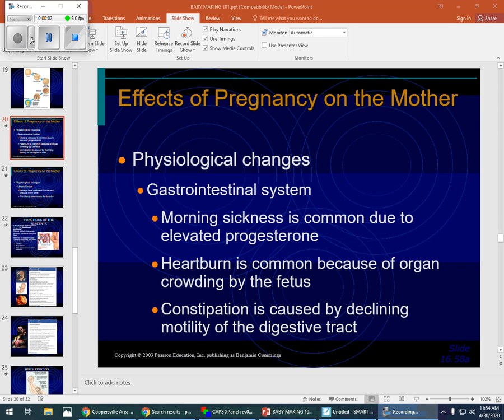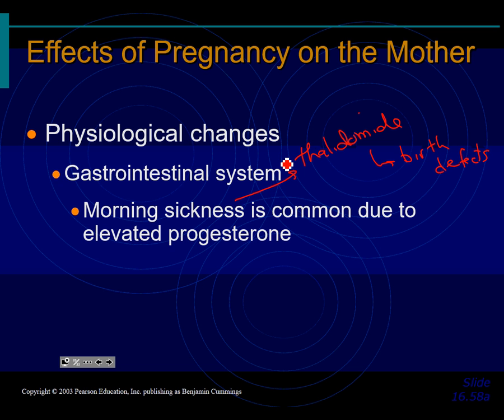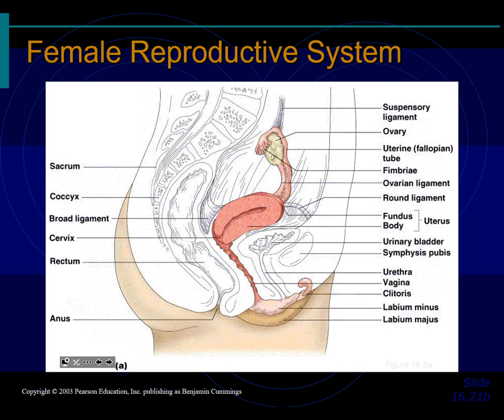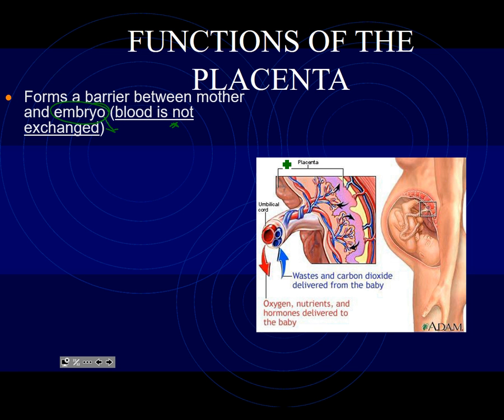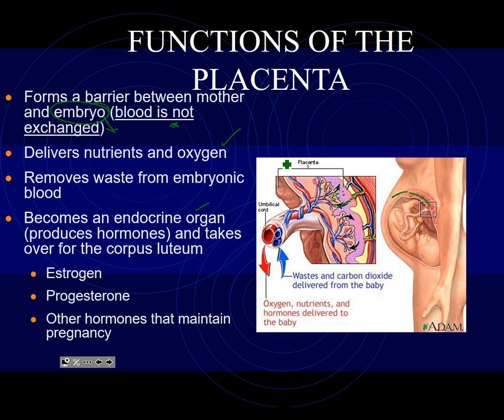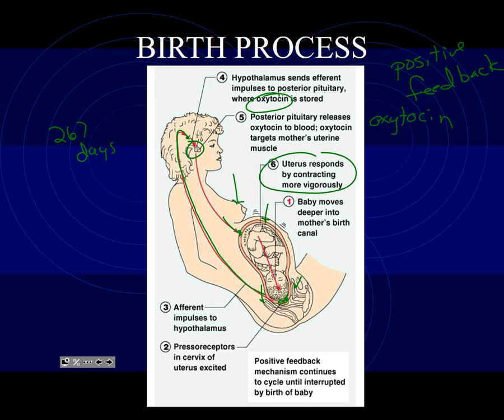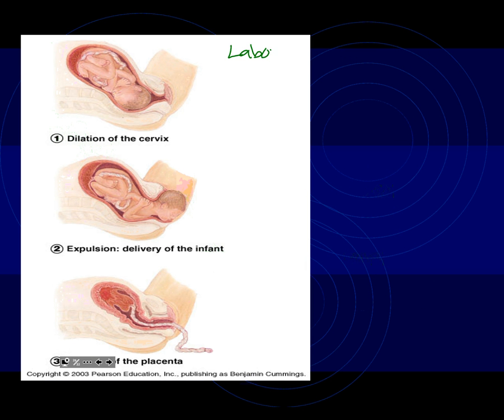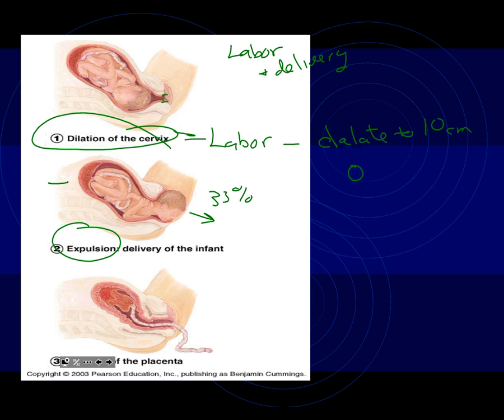pregnancy and delivery lecture